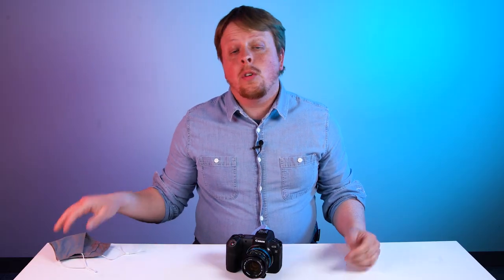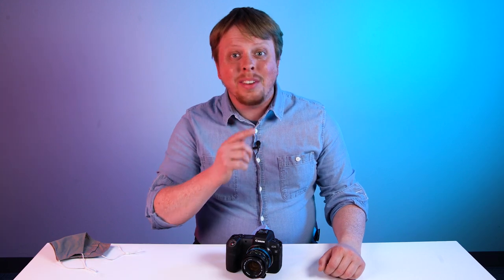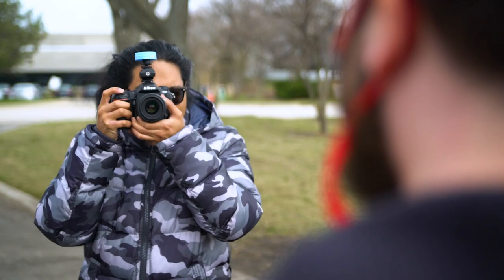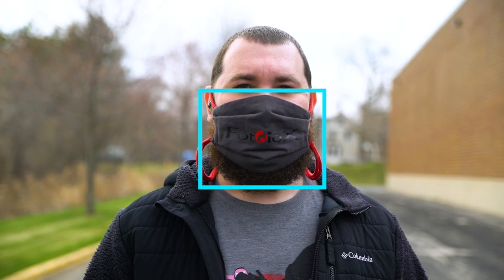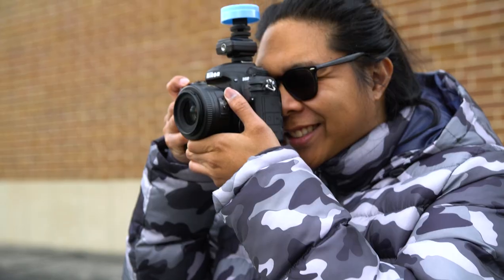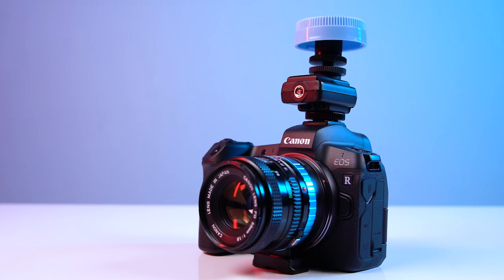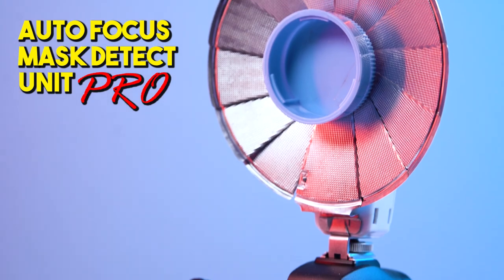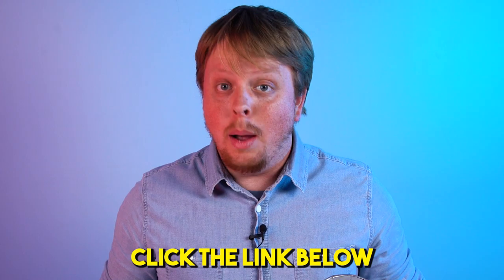Mask Detect Auto Focus - A Breakthrough in Auto Focus Technology!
Getting your camera to auto focus on people wearing face masks is a huge pain, until now! Introducing the Mask Detect Auto Focus Unit from Fotodiox! Just add it to your camera's hot shoe and experience fast and accurate auto focussing on all types of face masks!